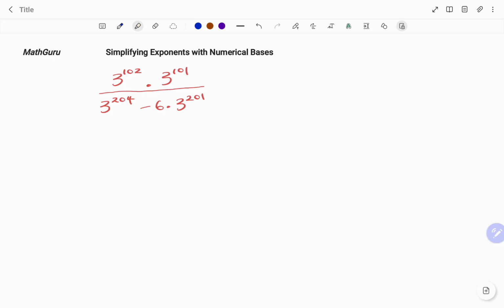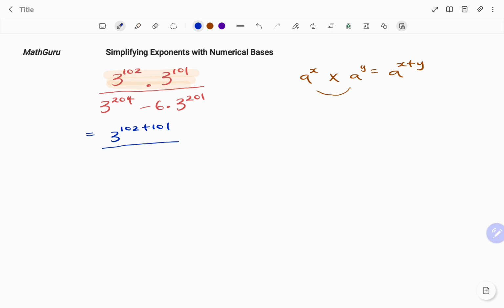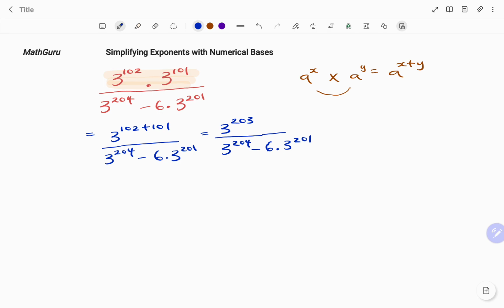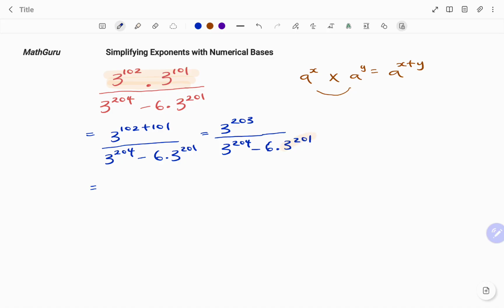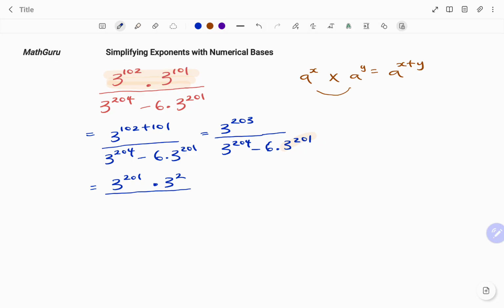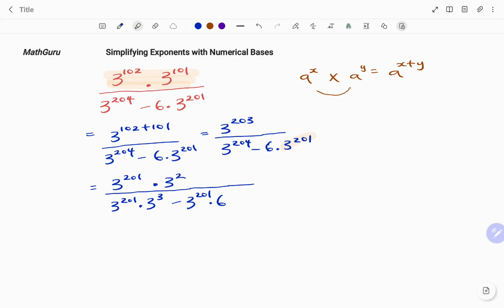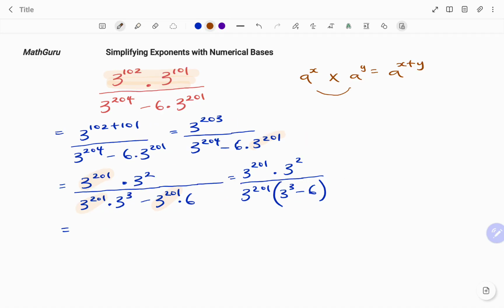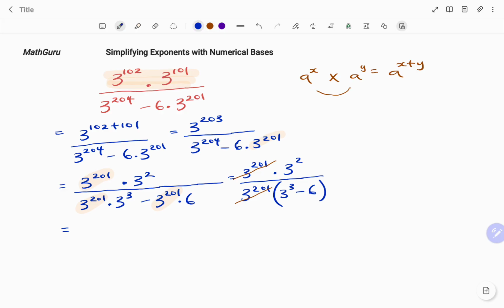Exponents with Numerical Base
This video teaches you how to simplify exponents with numerical base.

Skills Needed